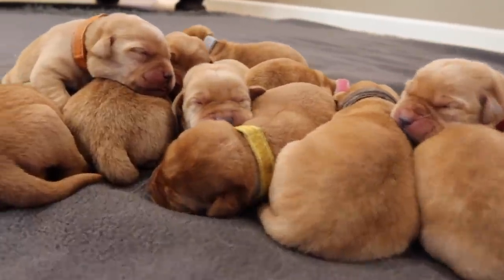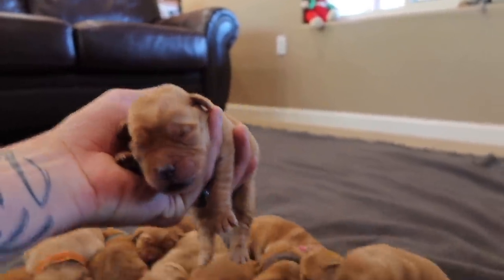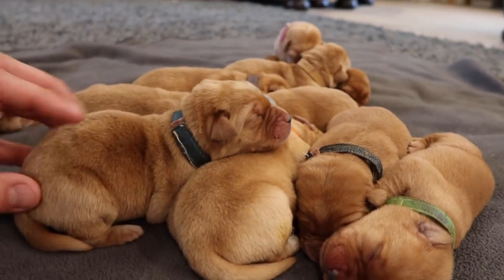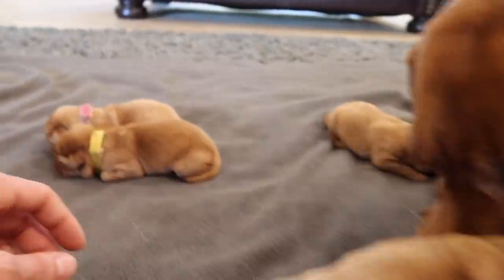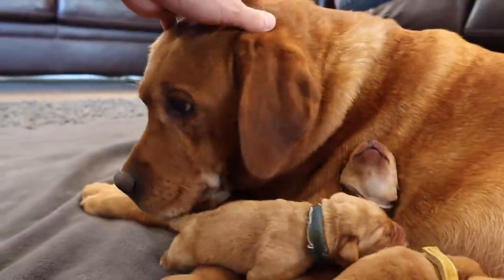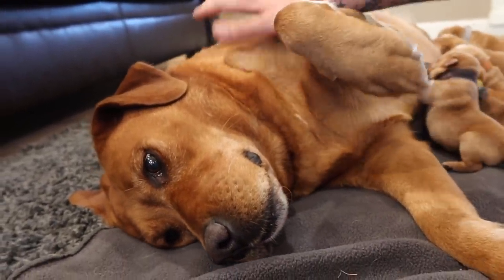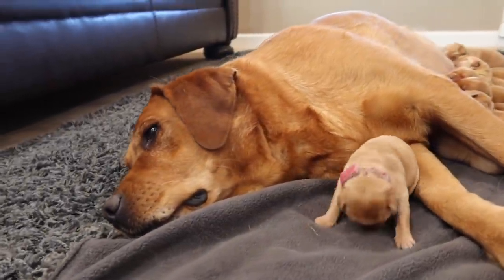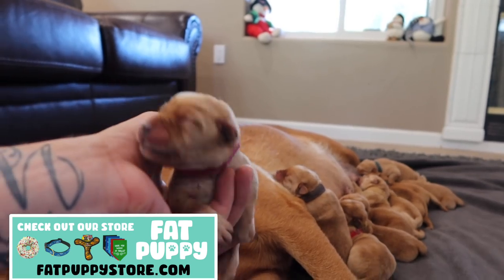5 DAY OLD LABRADOR PUPPIES!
It's a great day to be a labrador fan!! We have 12 adorable Labrador puppies that are just 5 days old 🐾🥰

Are you tired of feeding your dog boring, tasteless treats? Worry no more! Fat Puppy Store carries gourmet treatos that your dog is sure to crave! Save 10% with code: LABS